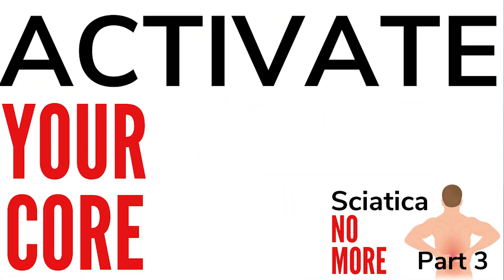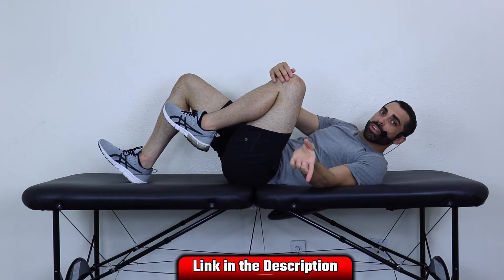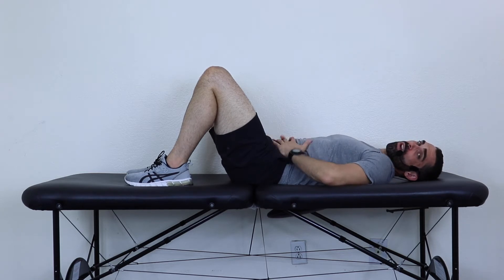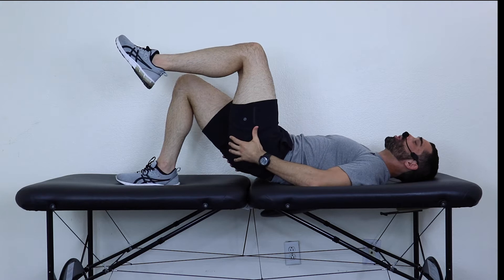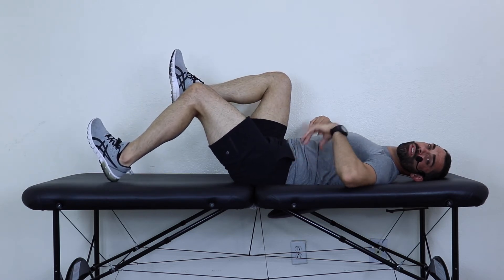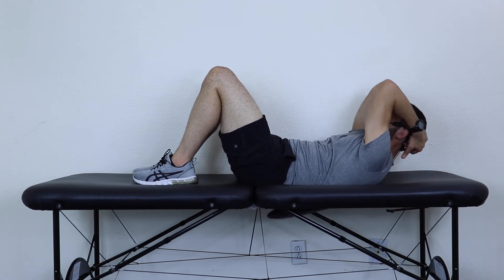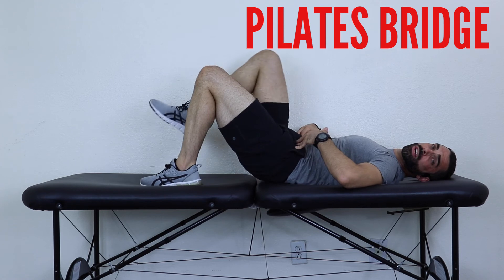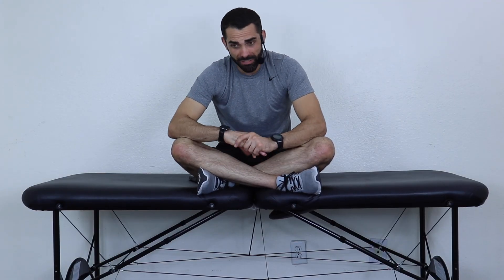Sciatica No More: Part 3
Do you suffer from sciatica pain? After this program, NO MORE!

Sciatica no more is a free youtube course designed to help with sciatic nerve pain relief at home. This course offers a variety of relaxation exercises, stretches, core & strengthening exercises designed to rid you of back pain!

►Want an EASY & FREE way to find all our workouts? Sign Up for our FREE easy-to-use workout library